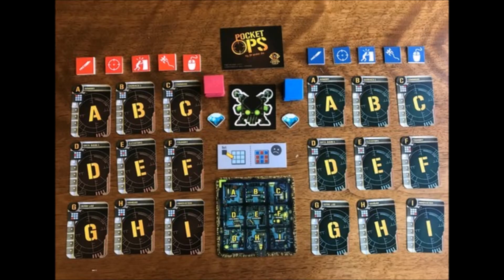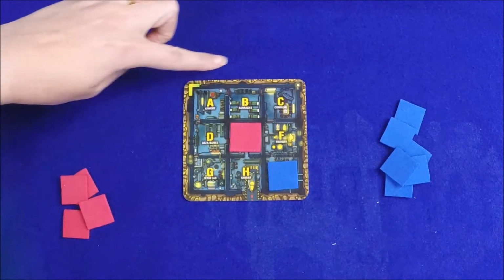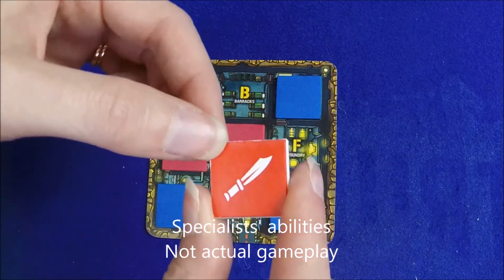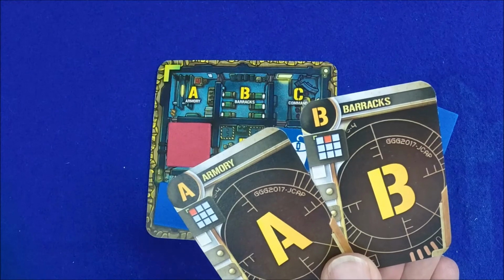Pocket Ops Game Preview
Kevin and Melissa look at Pocket Ops by Grand Gamers Guild.